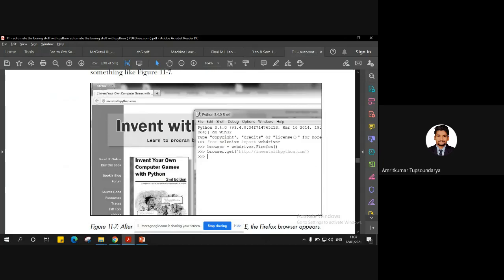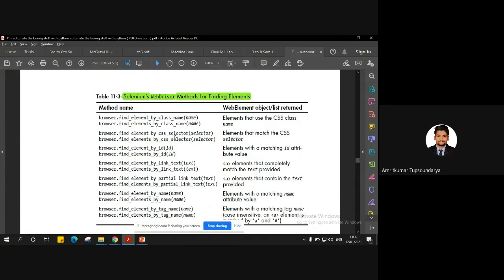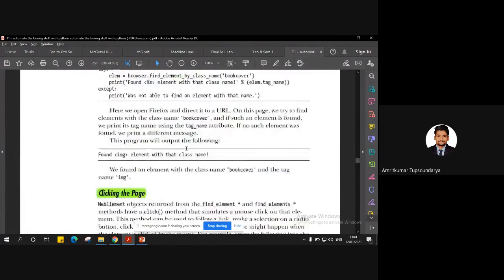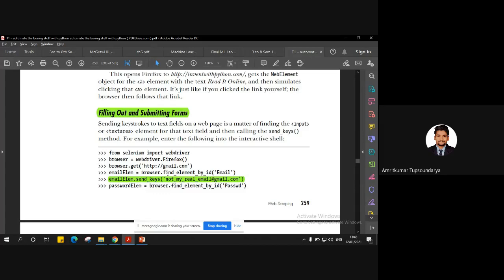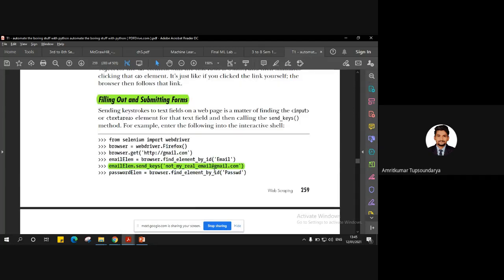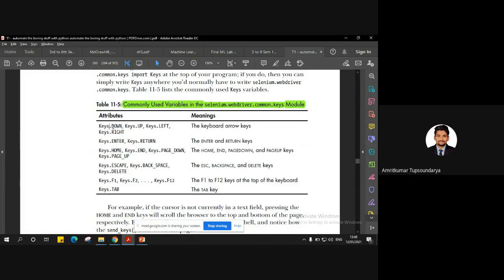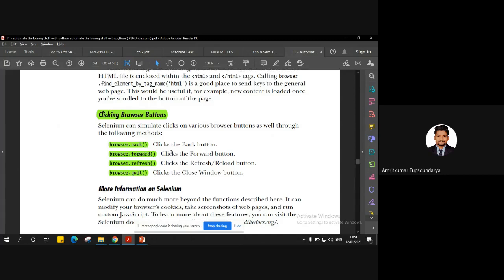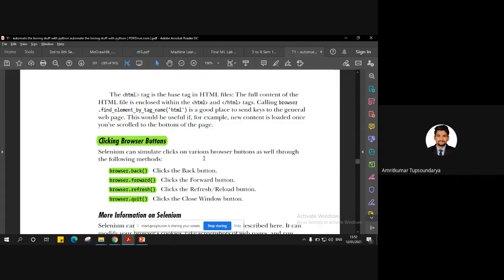JCE CSE 18CS55 - M5_L4 - Controlling the Browser with Selenium Module by Prof. Amritkumar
Module-5 Lecture-4
Topic: "Web Scraping: Controlling the Browser with Selenium Module"

JCE CSE 18CS55 - M5_L4 - Controlling the Browser with Selenium Module by Prof. Amritkumar Tupsoundarya

T2 - Think Python - How to think like Computer Scientist - 2nd Edition